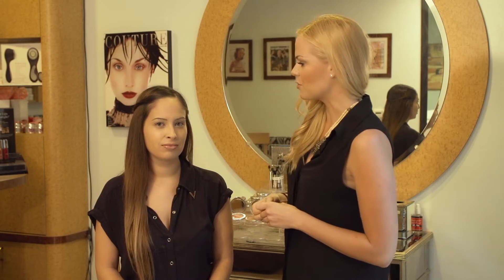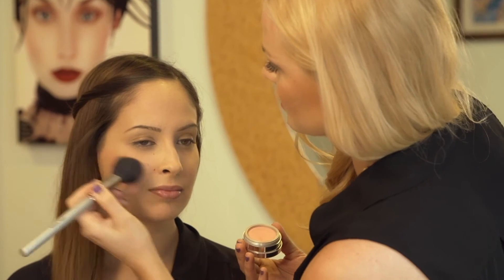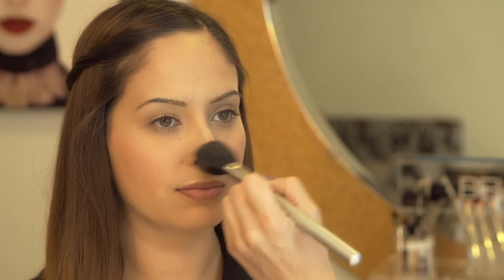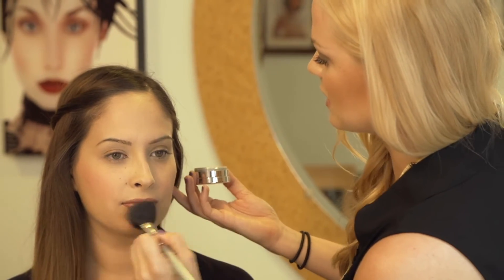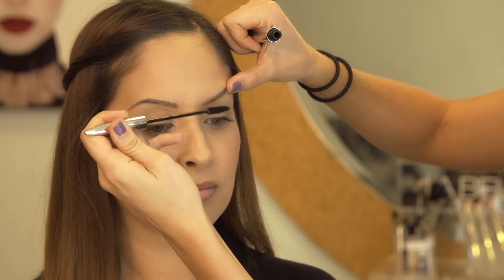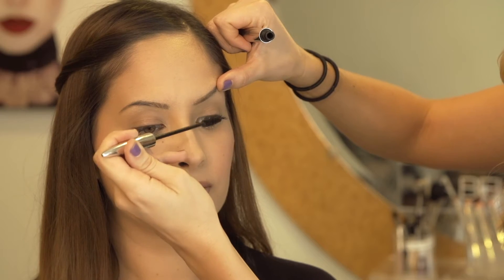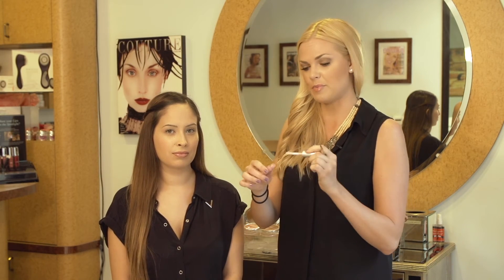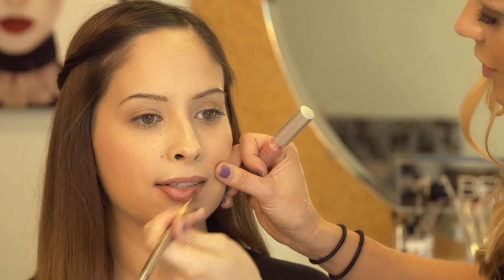How to Look Good for Middle School Wearing Mascara, Lipstick & Blush : Makeup Tips From a Pro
Looking good for middle school wearing only mascara, lip gloss and blush will require you to keep things pretty light. Look good for middle school wearing only mascara, lip gloss and blush with help from a lifestyle and beauty expert in this free video clip.

Expert: Dana Waldie
Filmmaker: Jonathan Thompson

Series Description: Applying makeup requires you to take a number of important things into consideration, including your natural features. Get tips on makeup with help from a lifestyle and beauty expert in this free video series.